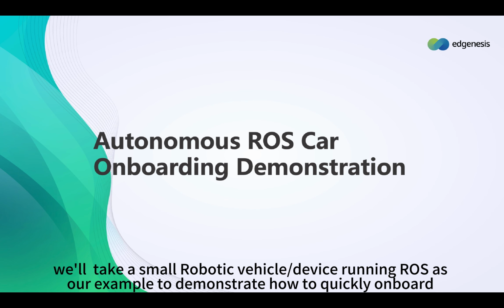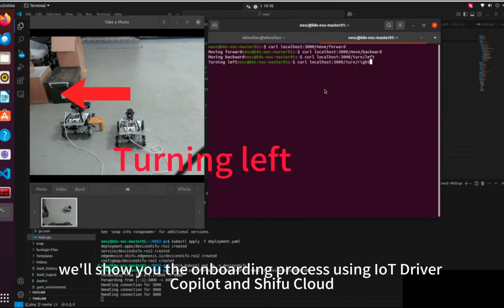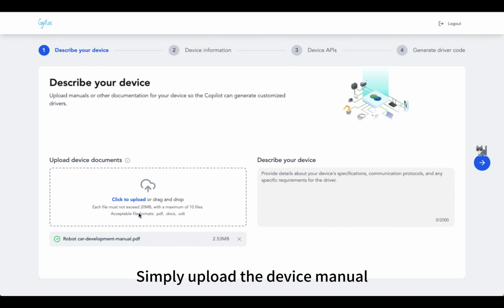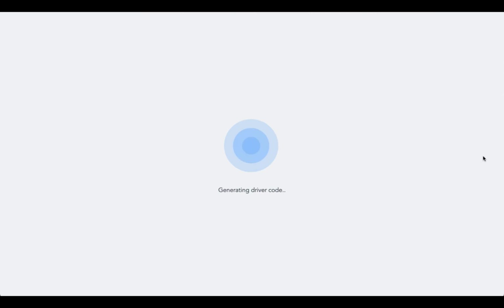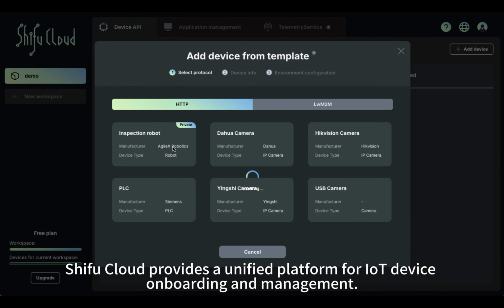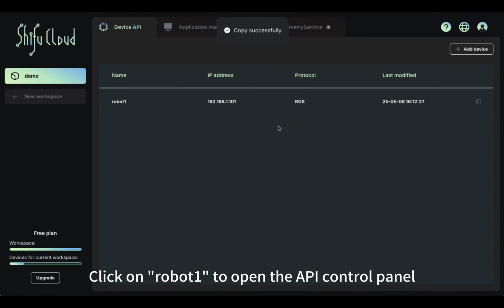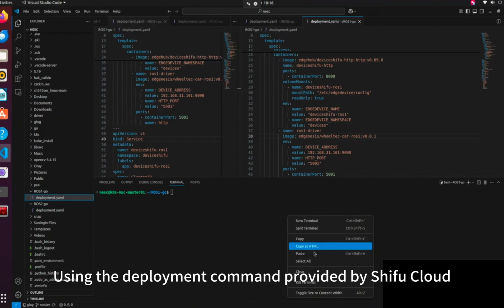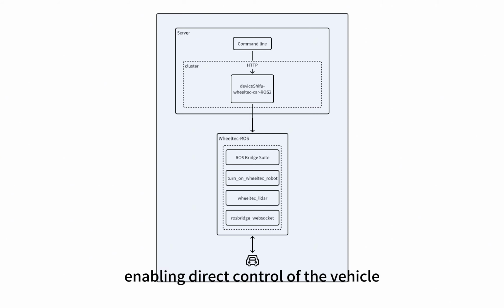Streamline ROS Integration with Edgenesis Product Suite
This video demonstrates how to use the Edgenesis Product Suite to integrate any ROS-based robots or devices, covering the process from generating the device driver in IoT Driver Copilot and managing the template in Shifu Cloud, to deploying the driver within Shifu.